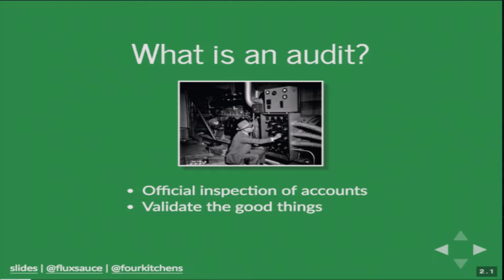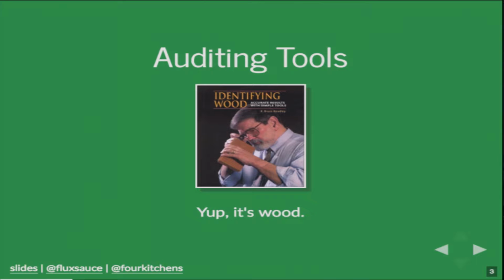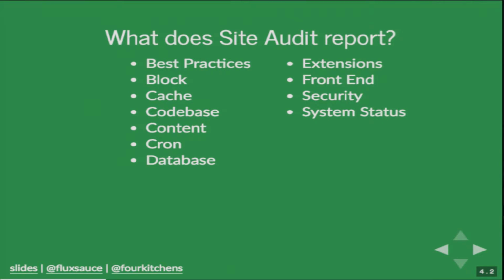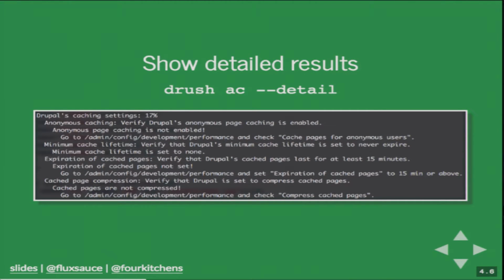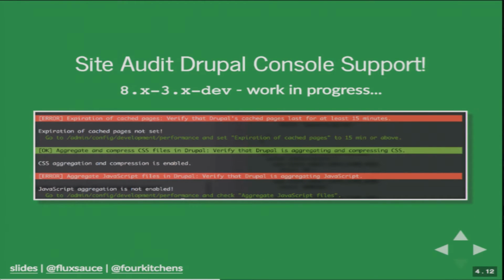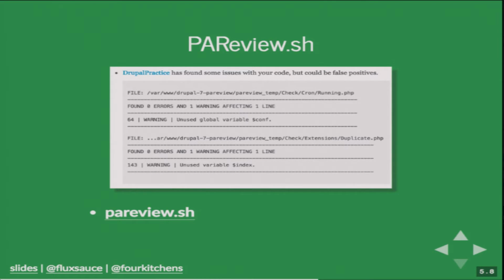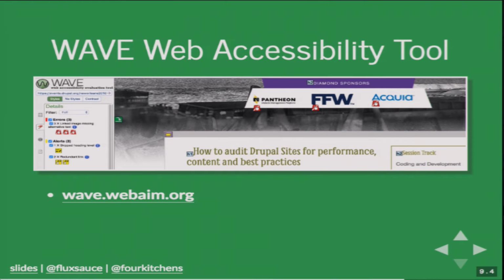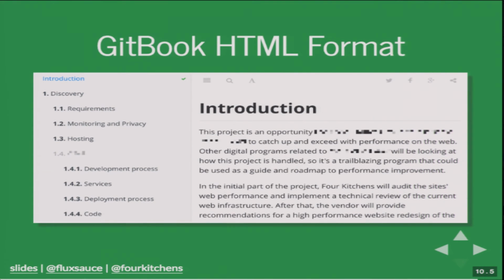How to Audit Drupal Sites for performance, content and best practices